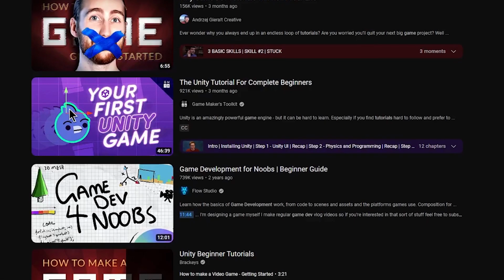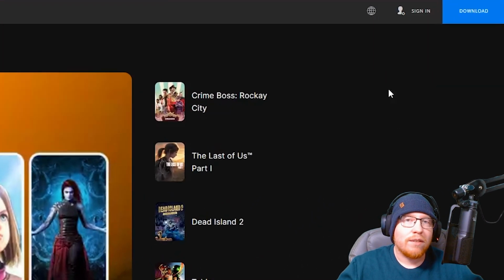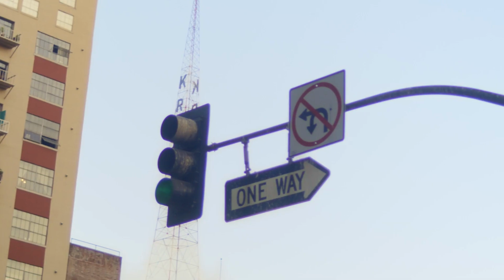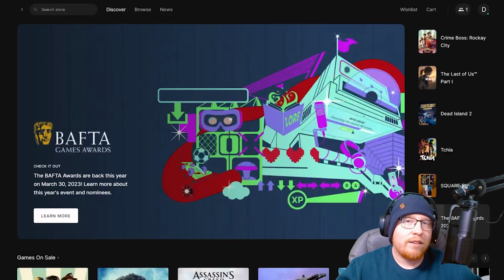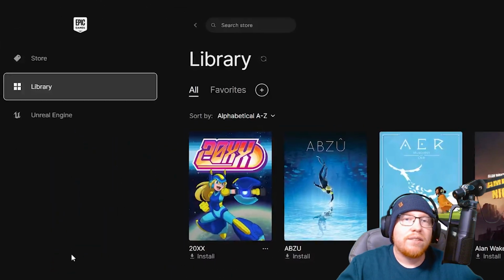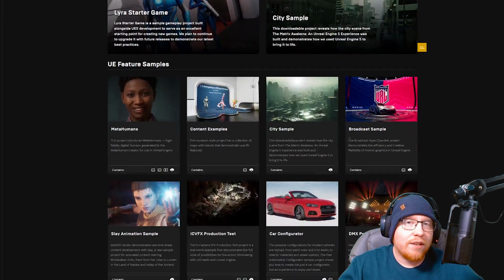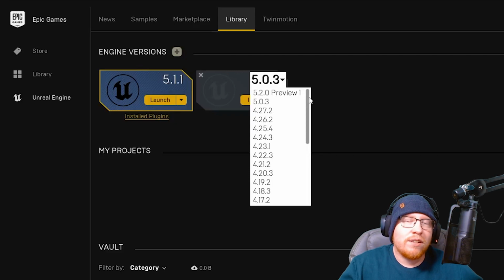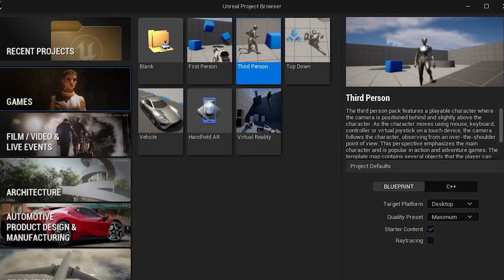Start Learning Unreal Engine 5!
I recently reformatted my computer and all of my recording settings are terrible. That affects neither the quality of the information or the cuteness of the tiger cat though, so hopefully the video is still enjoyable!

// Shilling
Is your wallet on fire and you need someone to hold your money?

Stay awesome!